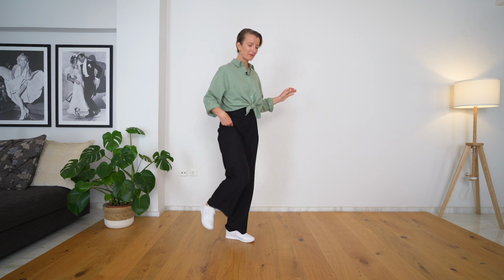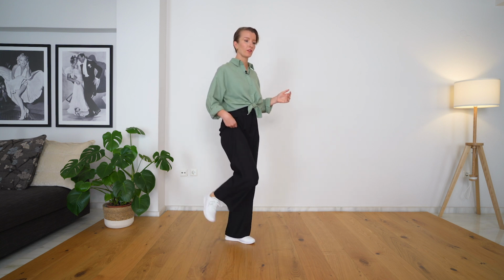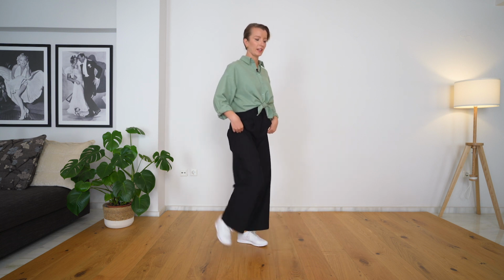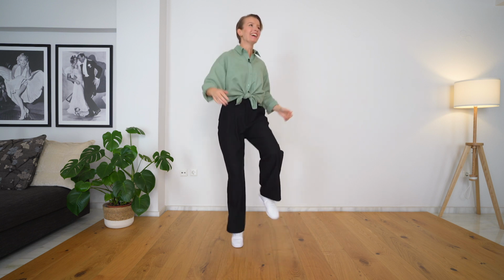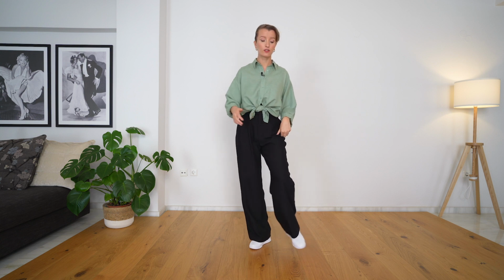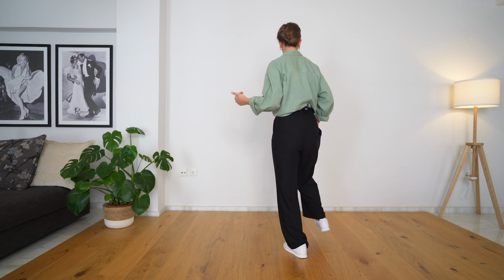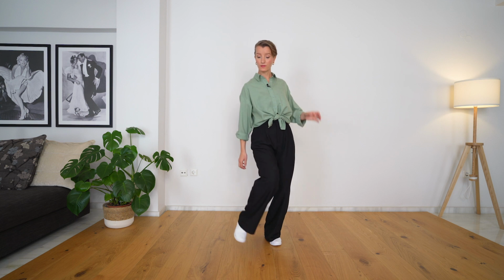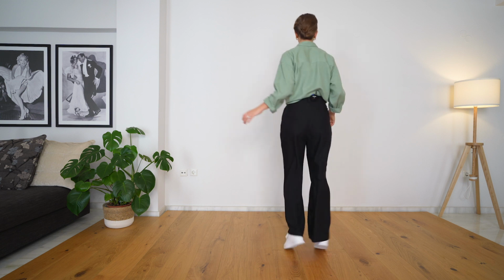Single Time Step + combo for your practice / Solo Jazz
Wanna add a bit of Tap Dance into your Solo Jazz? Time Step is perfect for that. Not an easy one, but very light to have it in your vocabulary. And you'll see, after practicing for some time it's not that hard. Let's learn it!

✘ D A N C E O N L I N E

0:00 Intro
0:47 Brush step
2:13 Fa-Lap Step Stomp
2:49 Fa-Lap'ing with both legs
3:36 Adding hop
4:29 Keep the flow in your body (up and down)
5:25 Time Step
6:52 A combo to practice
10:12 Practice with music
11:57 Outro